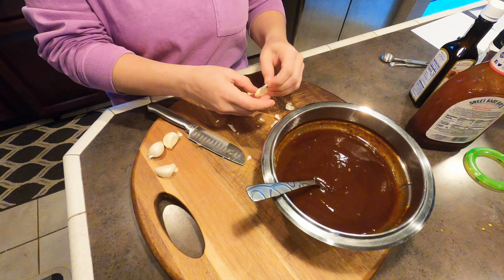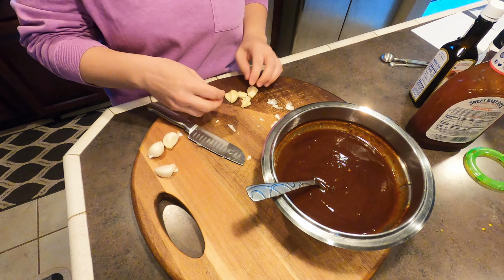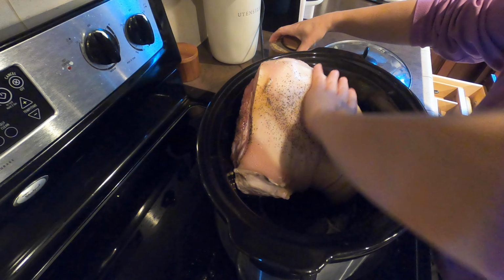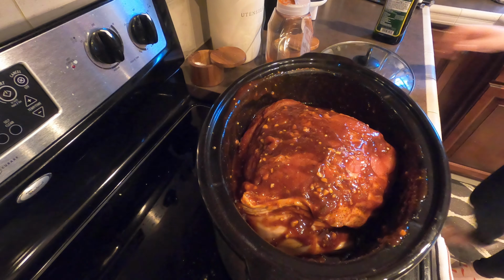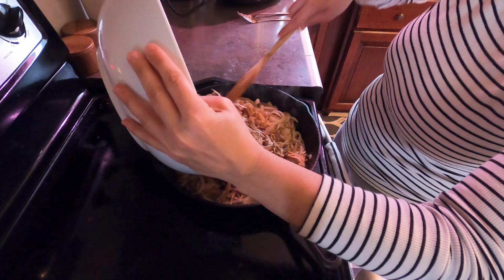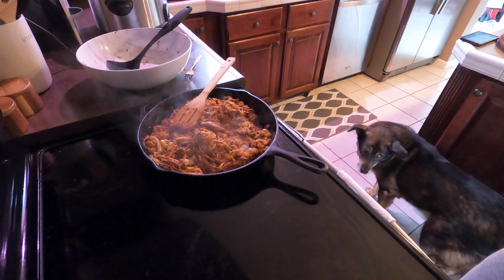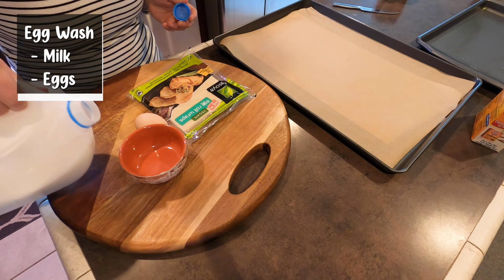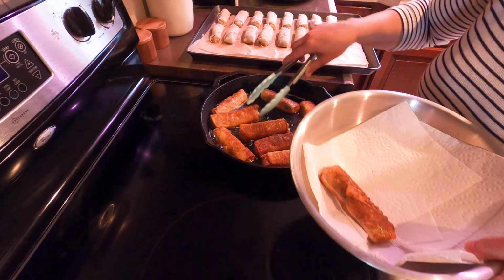Rib Rolls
This recipe was inspired by Flanigan's Famous Rib Rolls

Hola! I'm Janyll, a mom and stepmom of 5 (with #6 on the way), Army veteran, food lover, cook and military spouse. Our YouTube channel is dedicated to family vlogs, lifestyle, step-parenting, cooking, beauty and DIY's. Our family dynamic is slightly different since we've blended our own Cuban and Caribbean cultures to become one big crazy family of 8 + chickens + dogs

W H E R E  E L S E  C A N  Y O U  F I N D  U S?